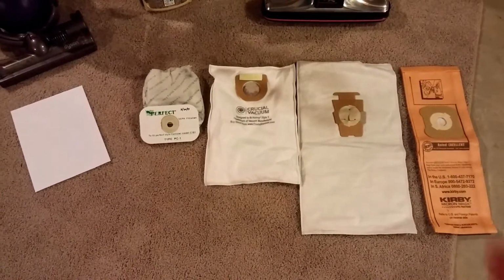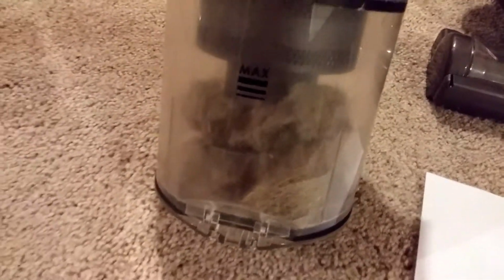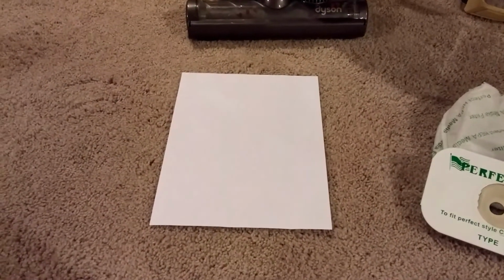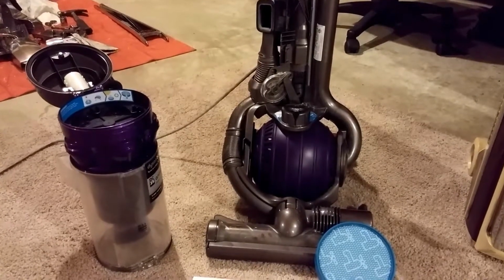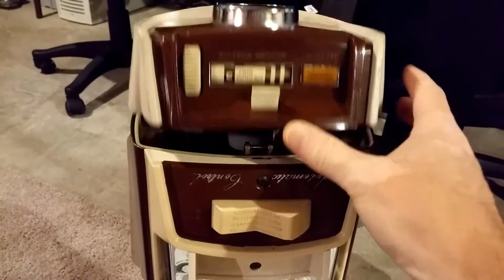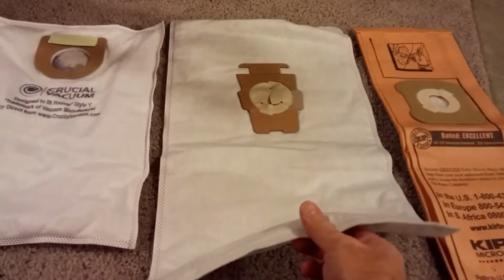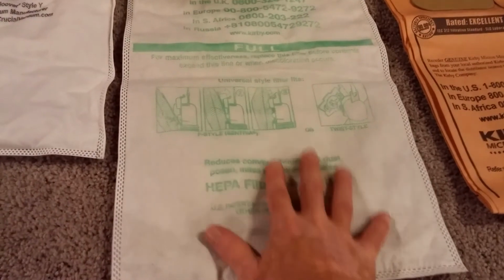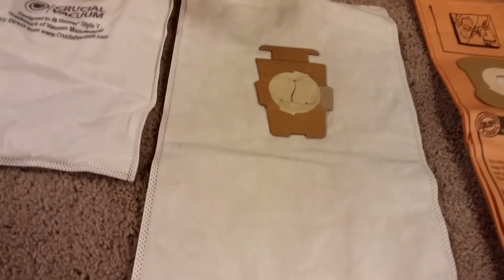Bill's Dirt and Airflow Losses (DC25 & HEPA Bags)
An 11 minute long-winded explanation of airflow losses from bins and bags.